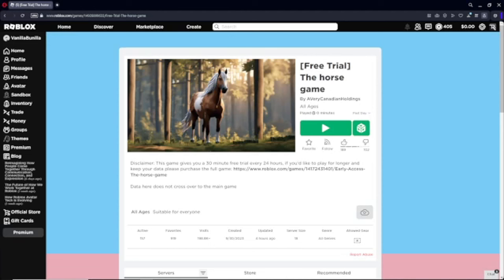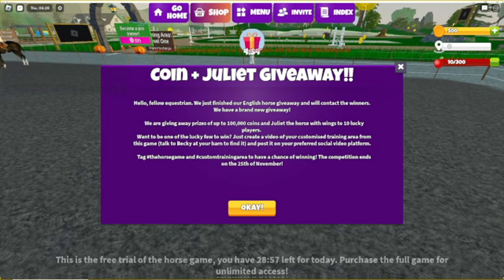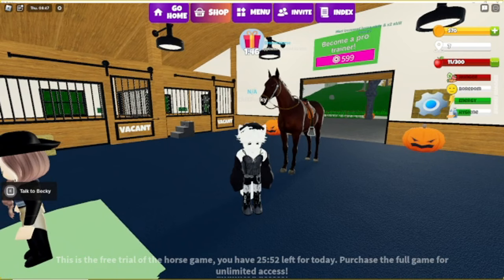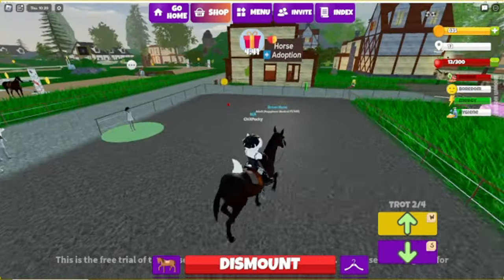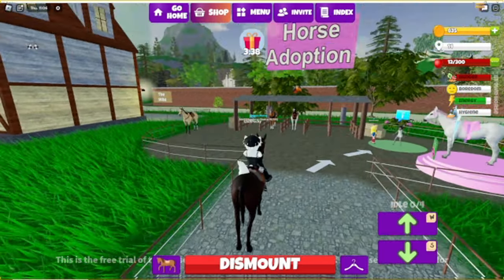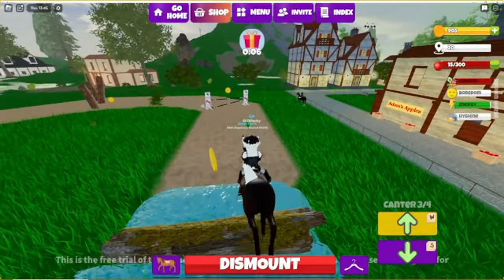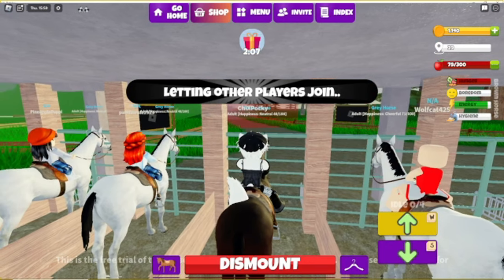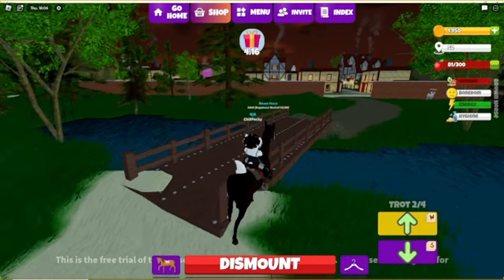My Honest Review | The Horse Game Roblox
Thumbnail By: Tango

~ Schedule ~